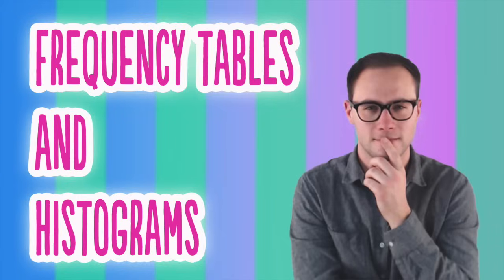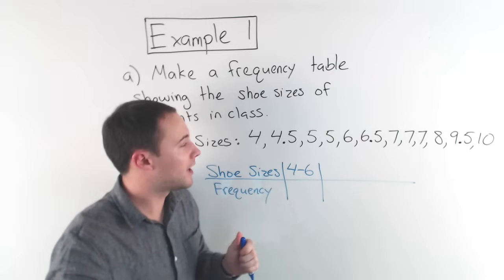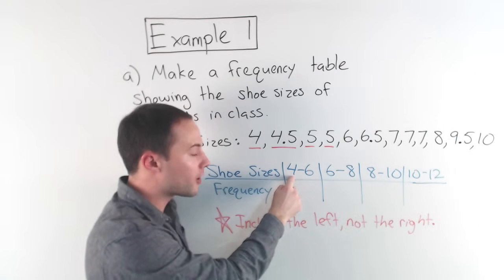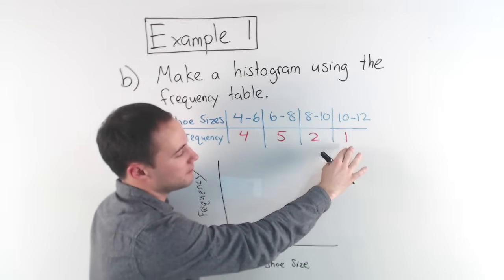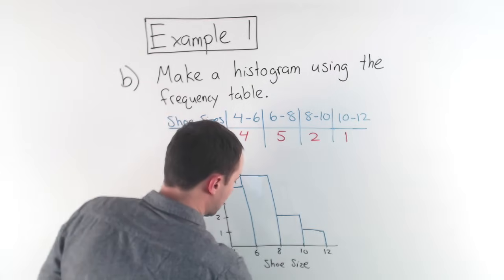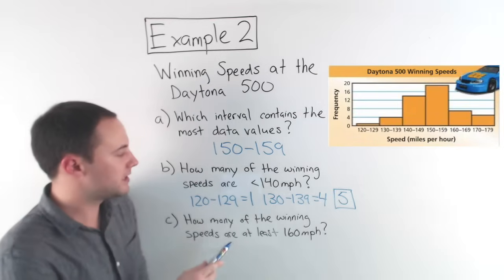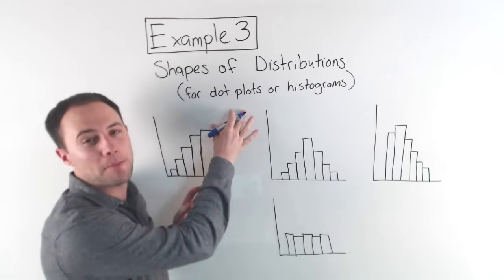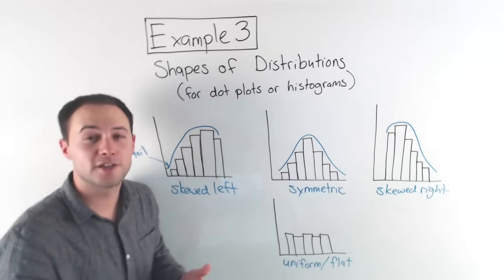Frequency Tables and Histograms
1) check with someone
2a) 11 students
2b) 18 students

This video is about how make frequency tables and then take those tables and turn them into histograms to be more visual. We also learn how to "read" histograms and describe the shape of their distributions.